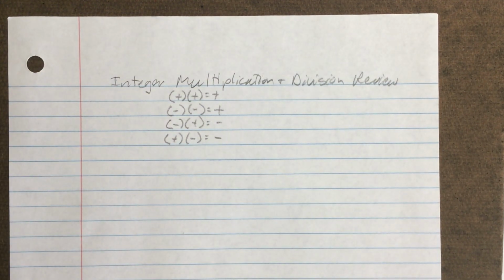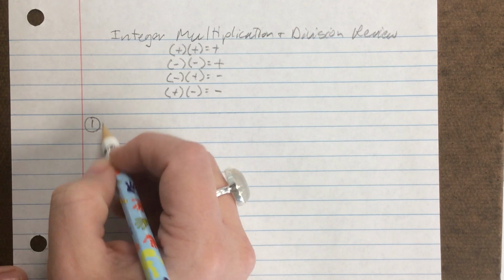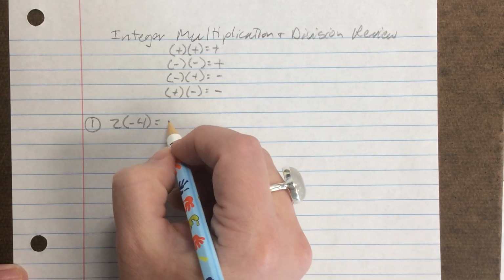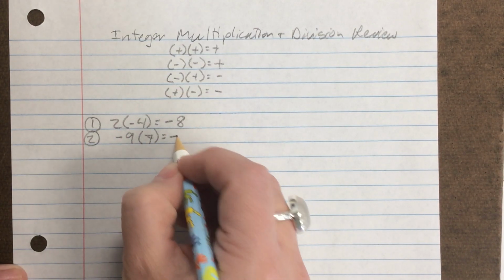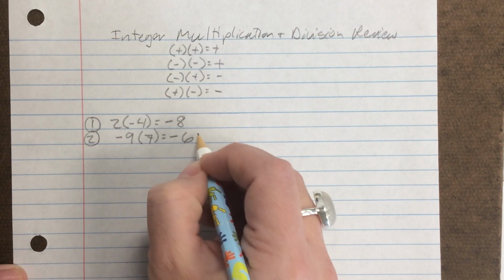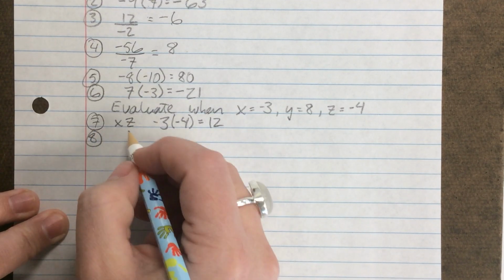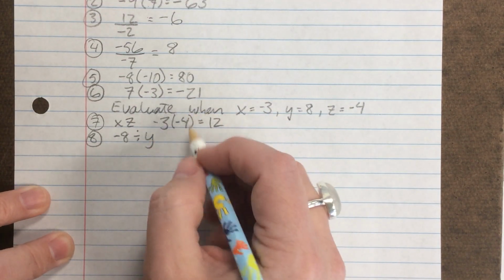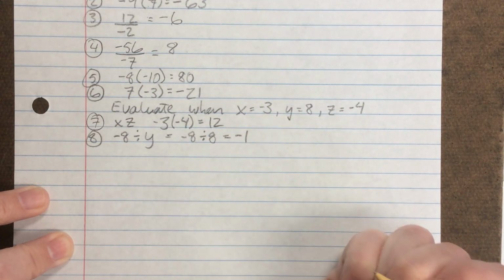integer multiplication and division review